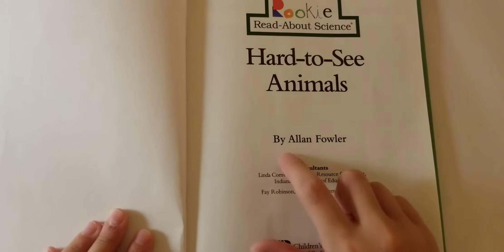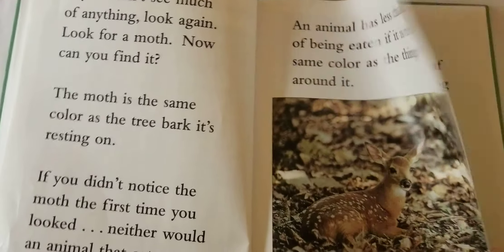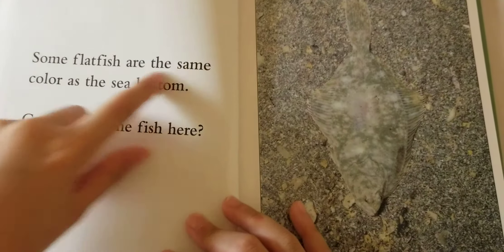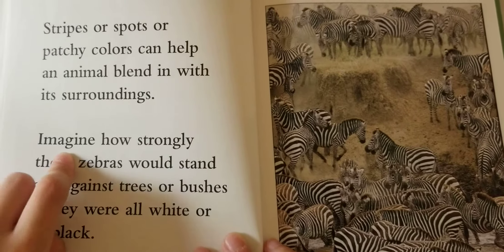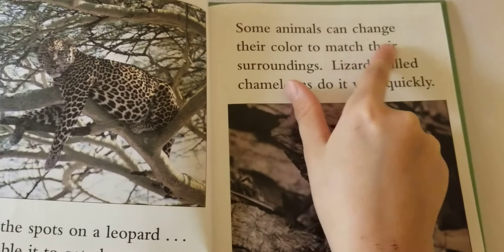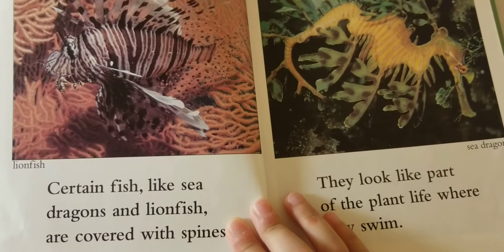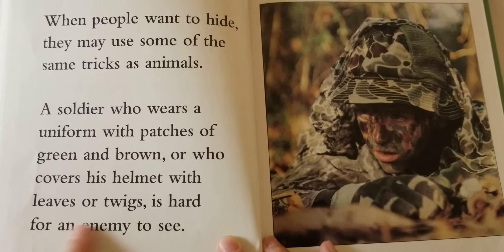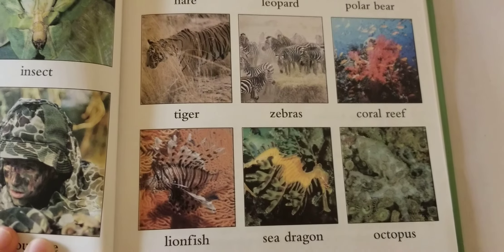Can you see THEM? / Reading " Hard to See Animals ".